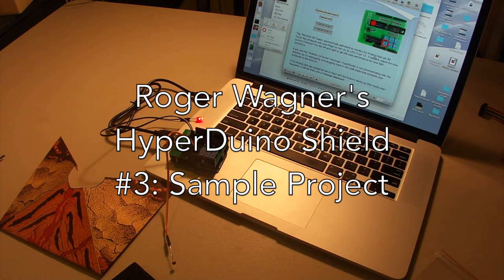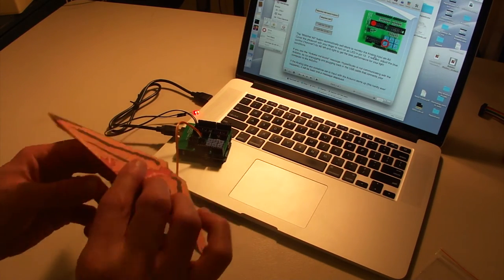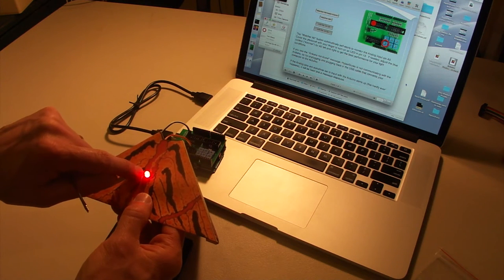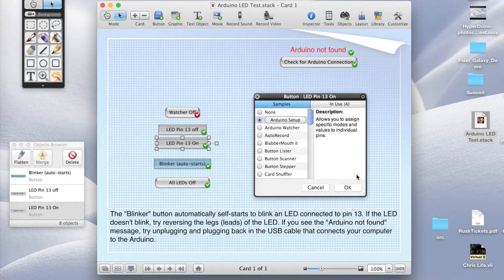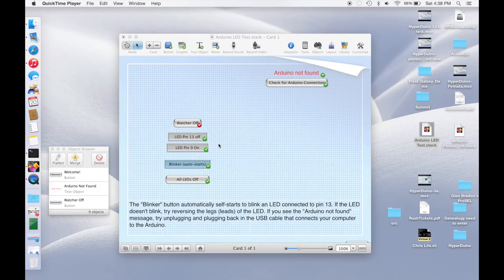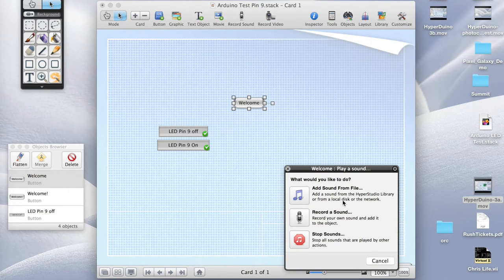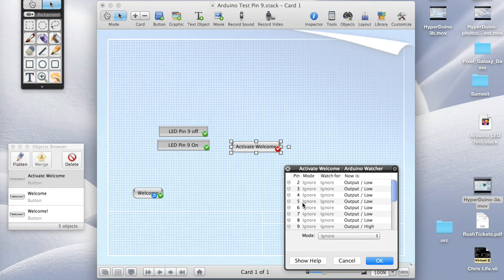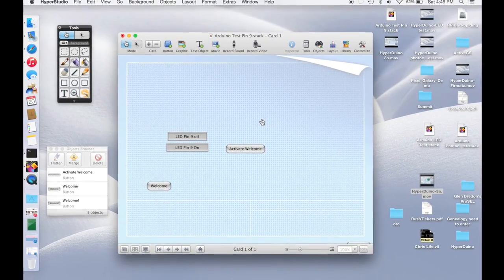Roger Wagner's HyperDuino #3: Sample Project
Roger Wagner's HyperDuino Shield for Arduino